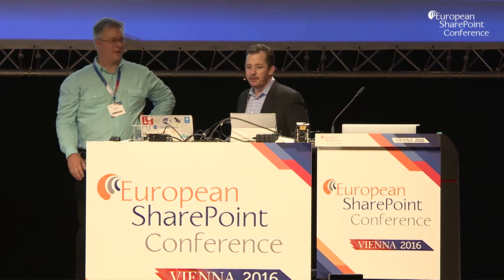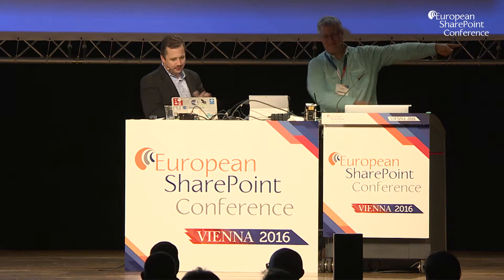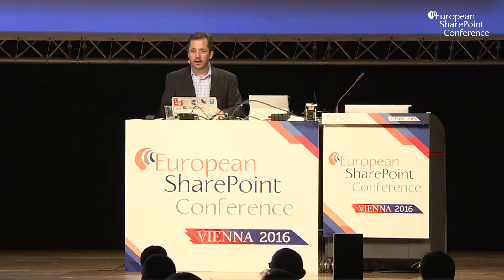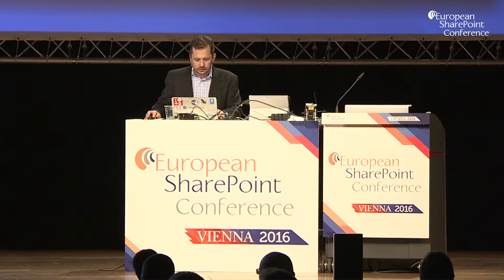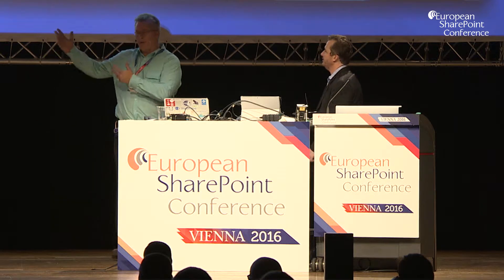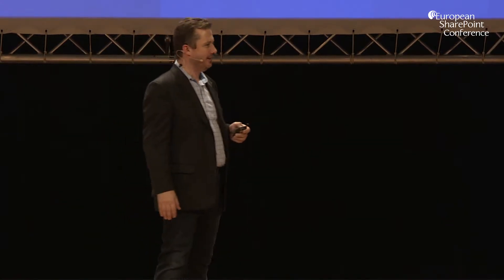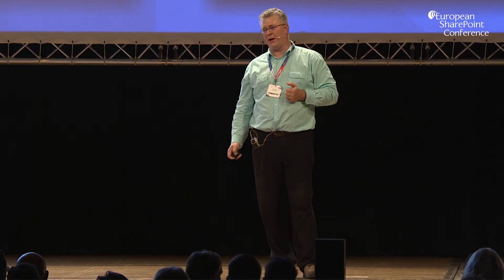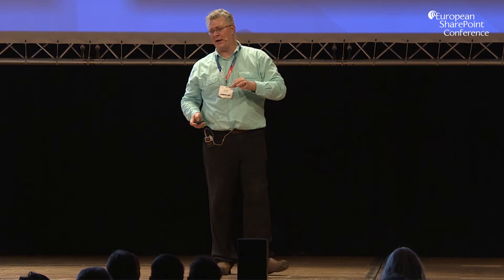W33 Build business apps for Office 365 InfoPath, PowerApps, Flow and more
Watch this Level 200 session from the 2016 European SharePoint & Office 365 Conference with Chris McNulty, Microsoft, USA and John White, MVP, UnlimitedViz Inc., Canada. Intended for IT-PROs, No-code and low-code applications have been essential tools in Microsoft SharePoint for a long time, but we’ve added many other new tools to your palette.  We review the roadmap and best practices for InfoPath, SharePoint Designer, Access Web Apps, Flow, PowerApps and more.